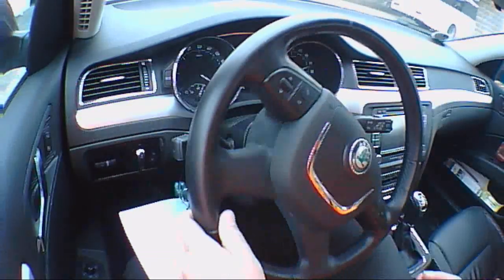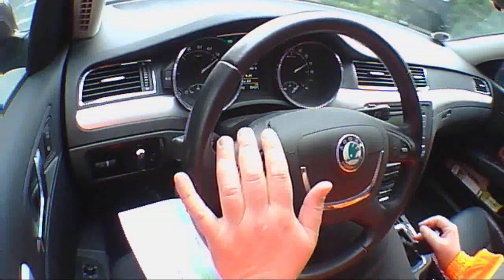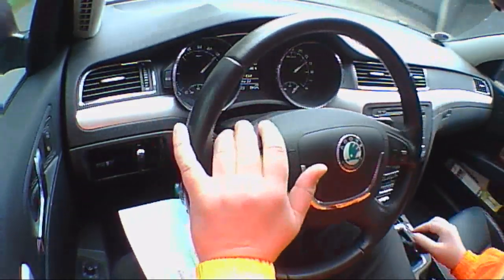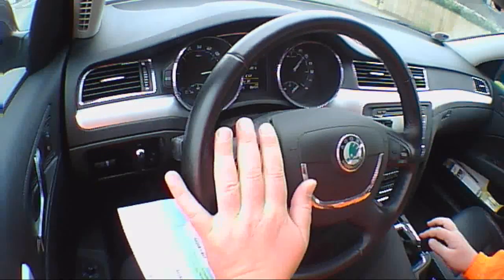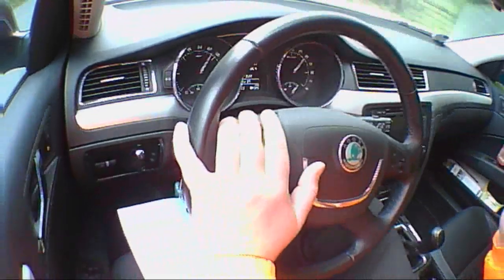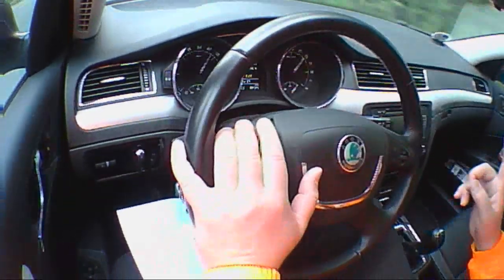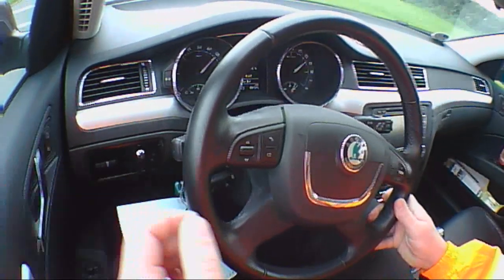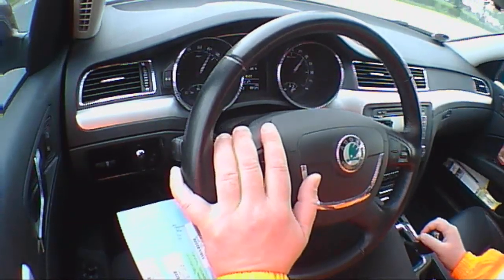Skoda Superb 2.0 2010